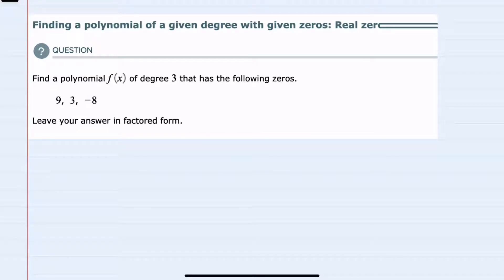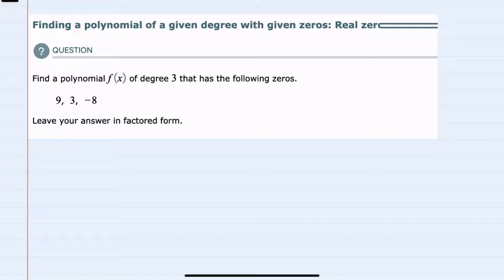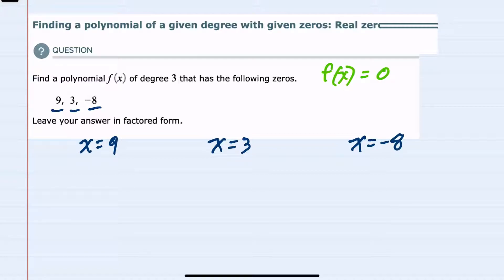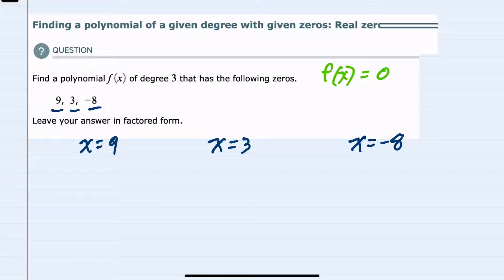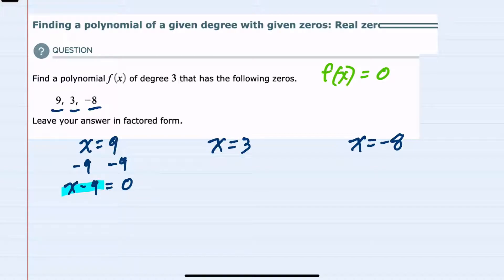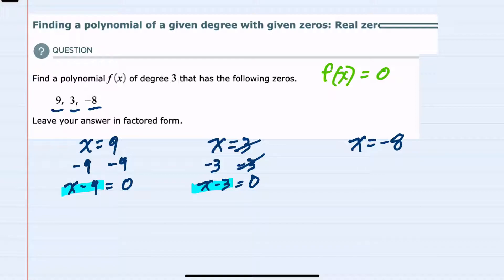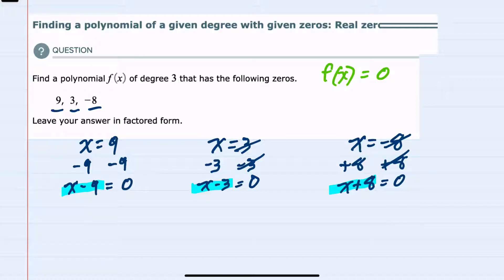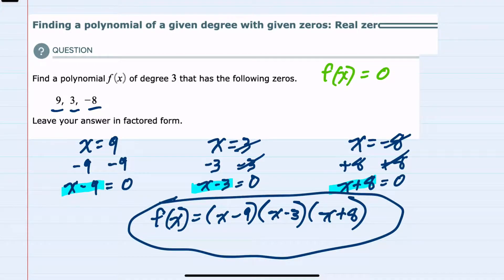ALEKS | Finding a polynomial of a given degree with given zeros: Real zeros